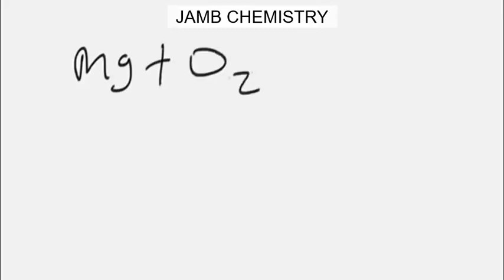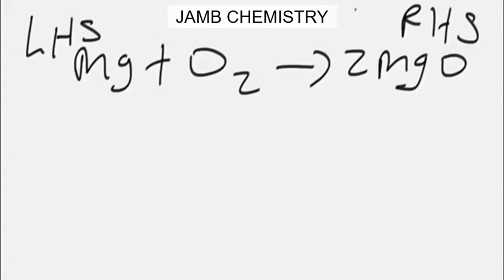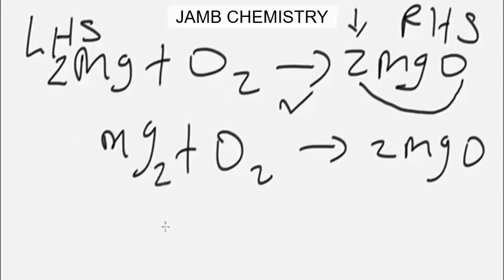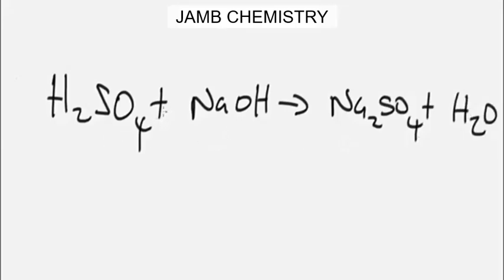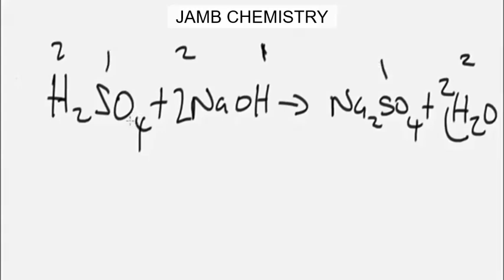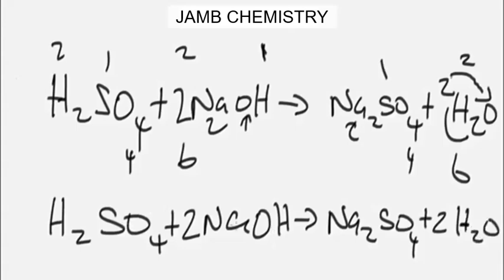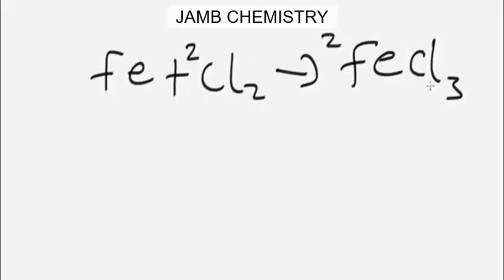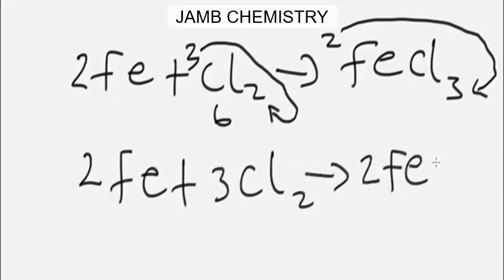JAMB Chemistry Online Tutorial 2026 Likely Questions On Balancing Chemical Equations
JAMB Chemistry Online Tutorial Likely Questions And Answers On Balancing Chemical Equations

Balancing Chemical Equations is one of the basic problems in JAMB Chemistry

In this JAMB chemistry tutorial video, I explained the idea behind balancing chemical equations

This video is a definite guide to understanding the science behind balancing chemical equations in JAMB chemistry with practice examples, problems and solutions.

eaglesclass academy